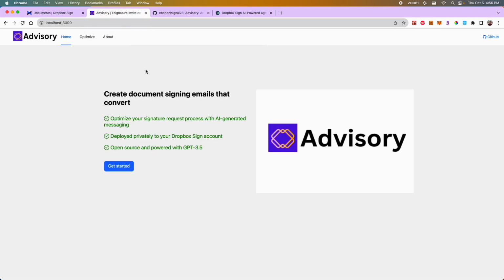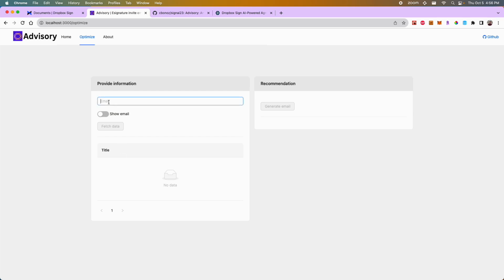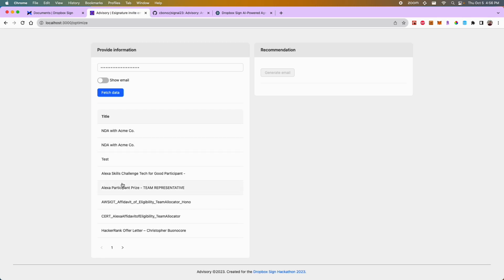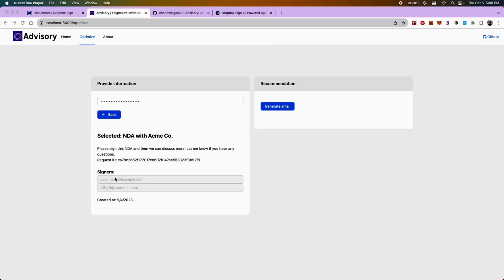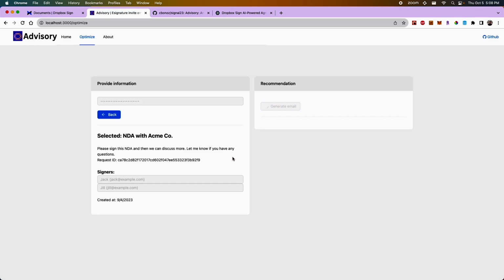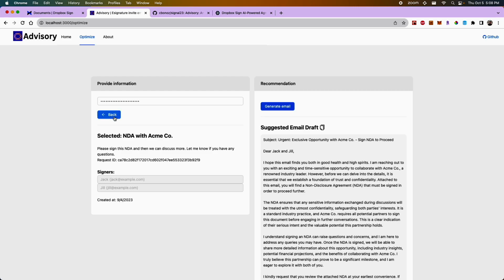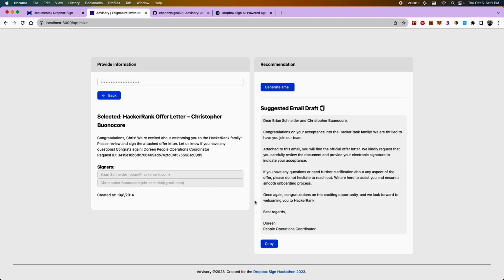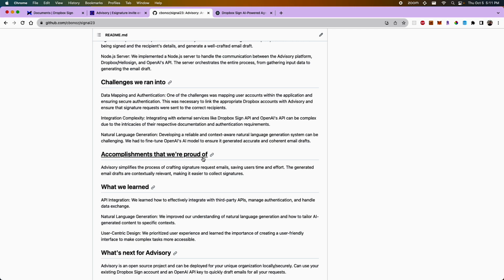Advisory | a locally hosted email drafting platform for optimizing signature request conversion.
Advisory is a locally hosted email drafting platform for optimizing signature request conversion.

Built for the Dropbox Sign AI Hackathon 2023.

## Inspiration

Creating the signature request is only one part of the effort when using Dropbox/Hellosign.

The second half is collecting the signature, which can often be greatly influenced by the messaging that goes along with the request. Templates exist for sending messages, but usually won't be tailored to the individual or the context, and using the right language can be critical to an agreement pushing ahead.

Advisory is created as a free/hostable app that uses your Dropbox API key to enable your team to create better-crafted messages.

Advisory takes the challenge out of crafting the perfect signature request email by fusing the context of the signature request with generative AI to give you an email draft to send to the signer.